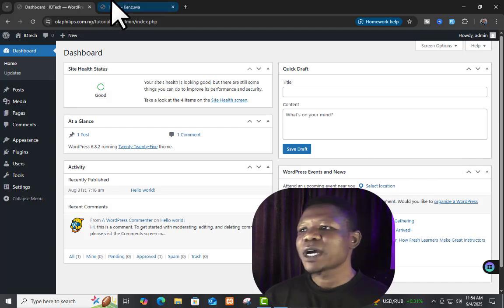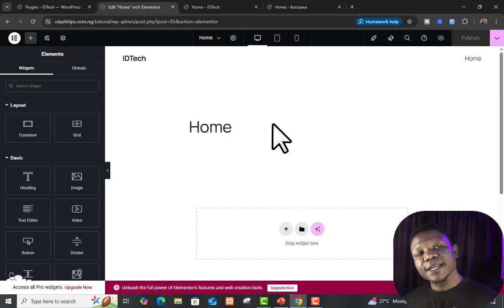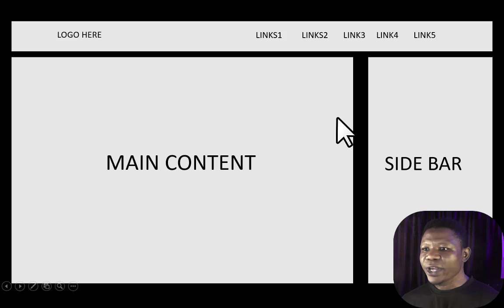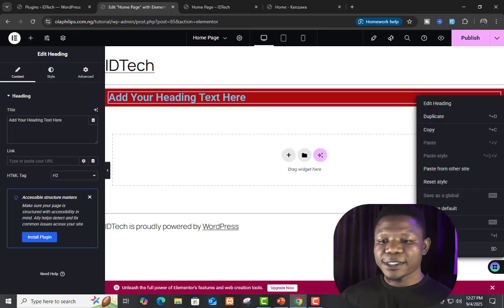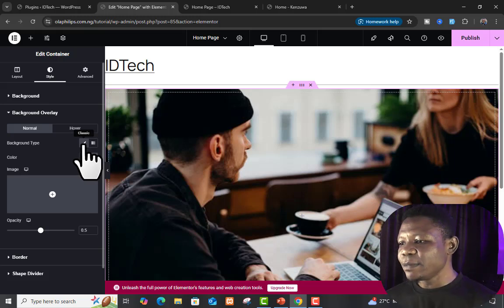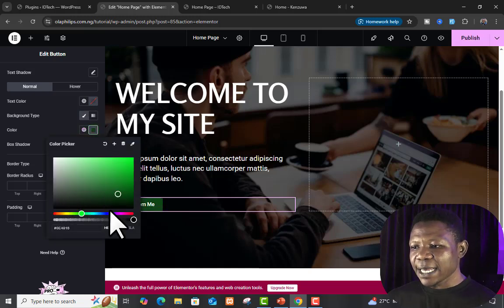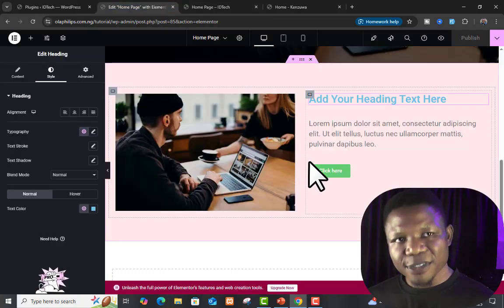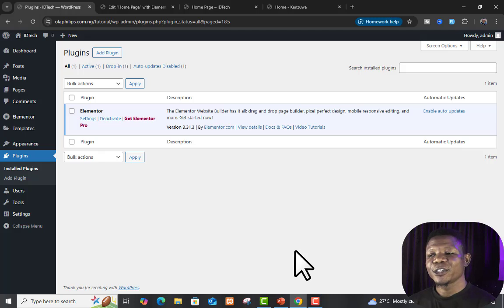Elementor for Beginners: A Complete Tutorial | EASIEST Page Builder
Are you new to WordPress and want to build beautiful websites without coding? In this **Elementor page builder tutorial**, I’ll walk you step by step through everything you need to know about using **Elementor for beginners**. Whether you’re creating your first WordPress website or upgrading with **Elementor Pro**, this guide is perfect for you.

TIMESTAMP

00:00 - Introduction
03:38 - Installing Elementor
04:37 - Edit WordPress Page With Elementor
13:59 - How To Build a WebPage
16:10 - Working With Elementor Widget
42:00 - Elementor Page Responsiveness
46:24 - Elementor Template
48:58 - Conclusion

👉 What you’ll learn in this video:

* How to install and set up **Elementor – WordPress page builder**
* Creating pages using **Elementor templates**
* The difference between free and **Elementor Pro for beginners**
* Tips and tricks for designing stunning websites with **Elementor page builder**
* A full **WordPress tutorial for beginners 2025**

By the end of this video, you’ll be confident in how to use **Elementor page builder for WordPress** and design professional websites quickly—even if you’re just starting out.

✨ Whether you’re looking for a **website tutorial for beginners**, an updated **Elementor page builder tutorial 2018 to 2025**, or an honest **Elementor page builder review**, this video has you covered.